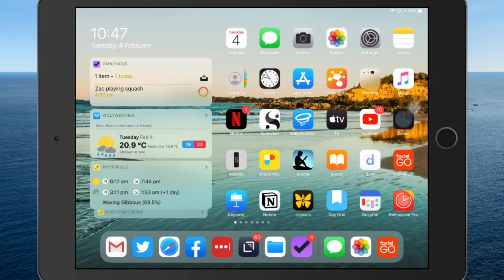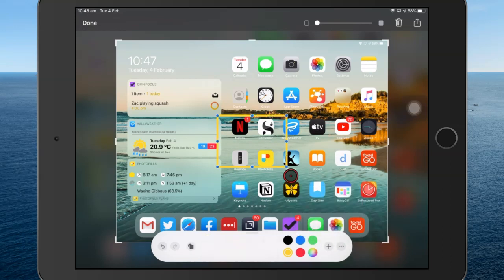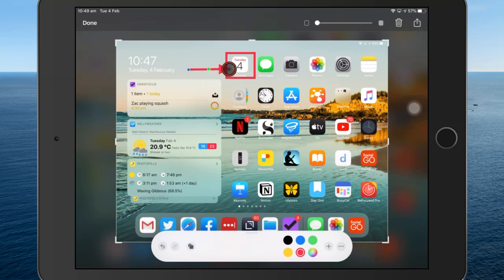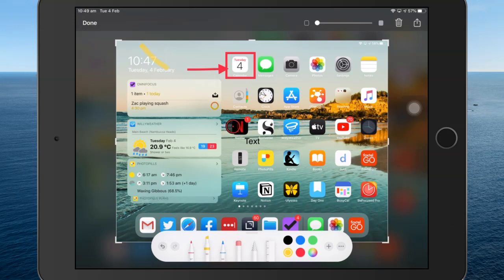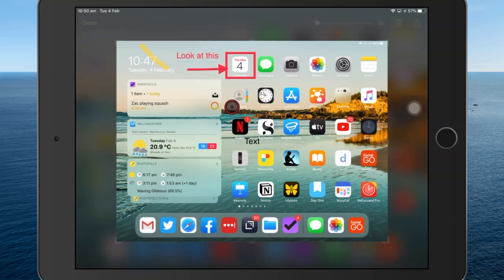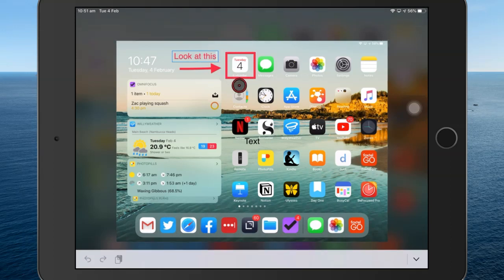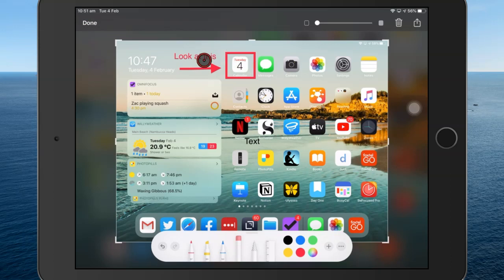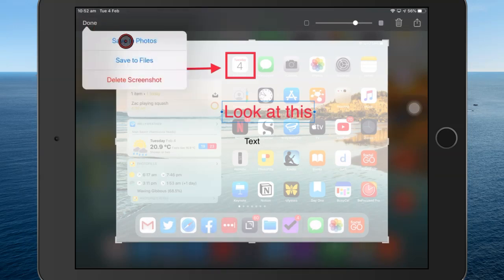Annotate screen shots on Apple Devices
Once you have taken a screen shot, you can add rectangles, circles, text and arrows to the screen shot to draw attention to a part of the screen, etc. Text does not work so well as it’s difficult to read the text against the background.